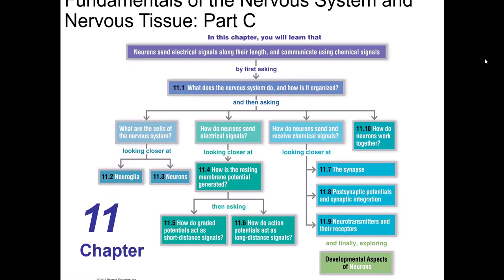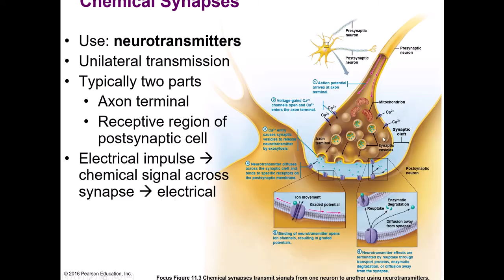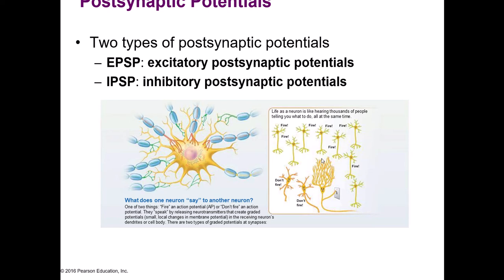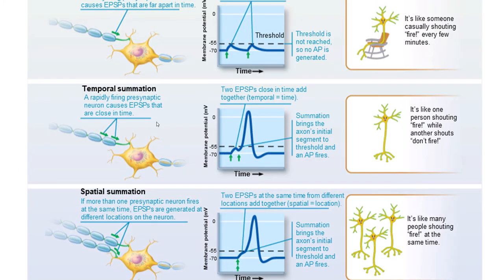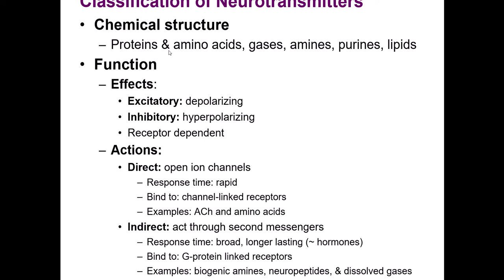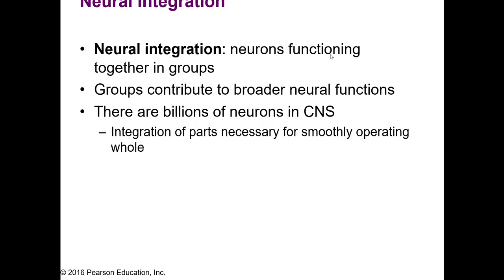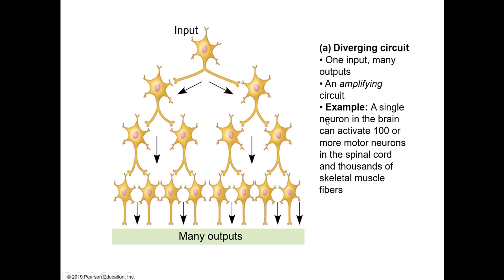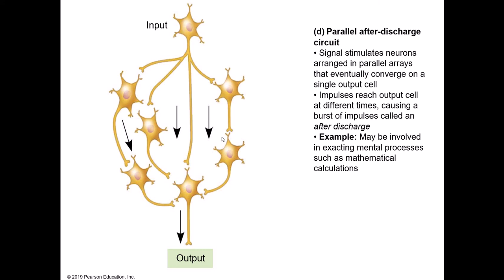Human A&P I: Neural Physiology - Synapses and Integration